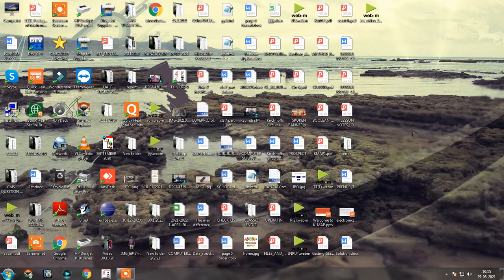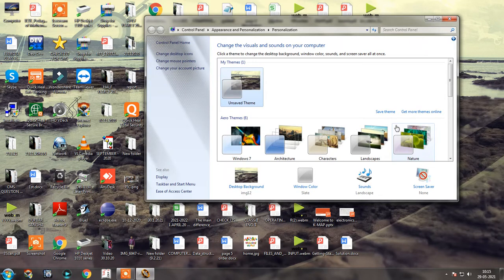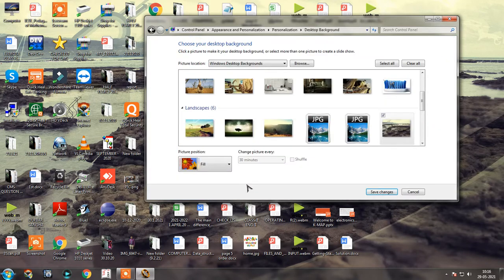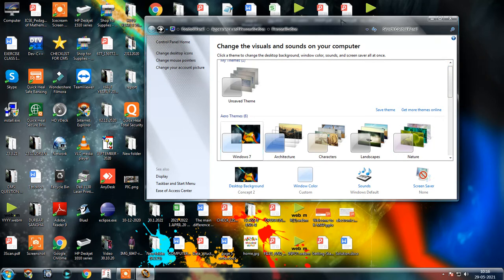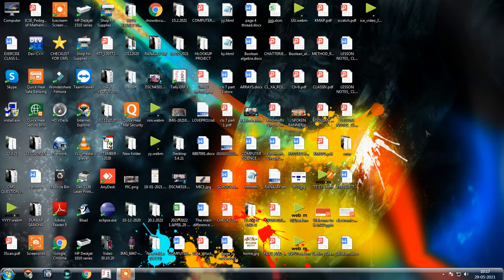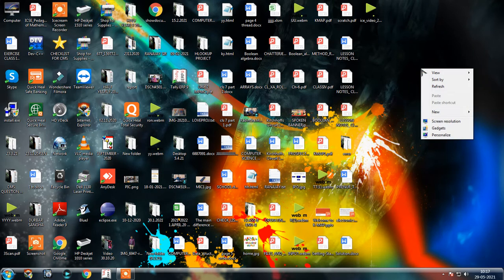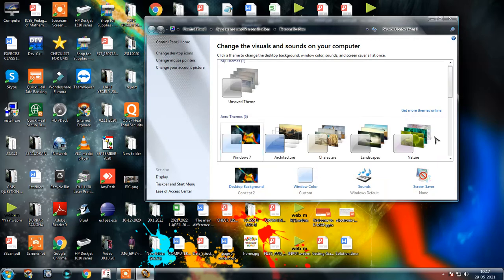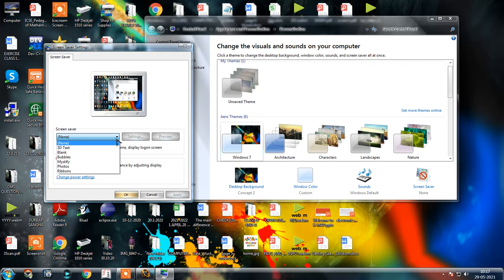Screen saver and desktop background